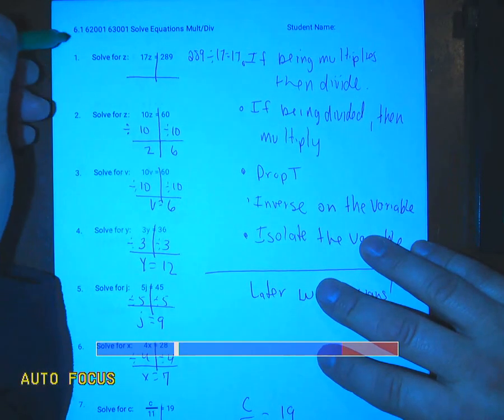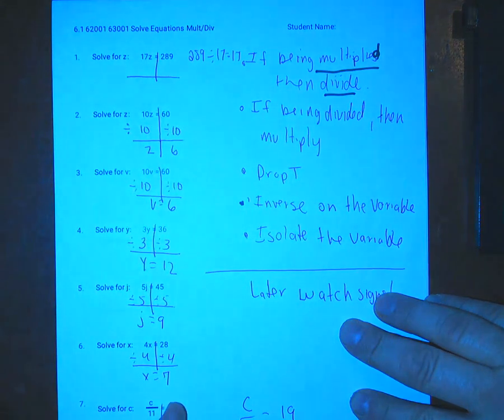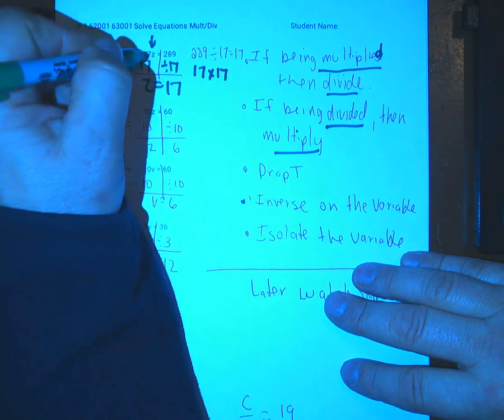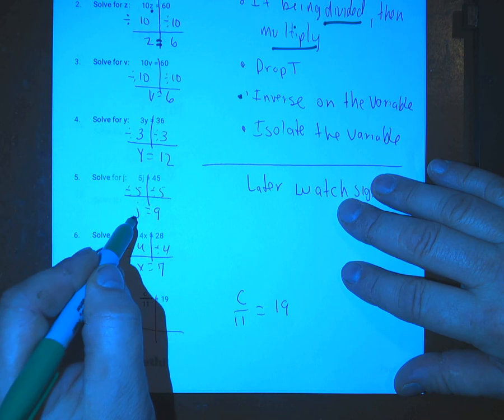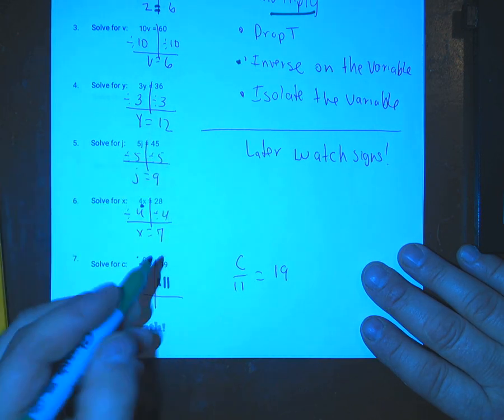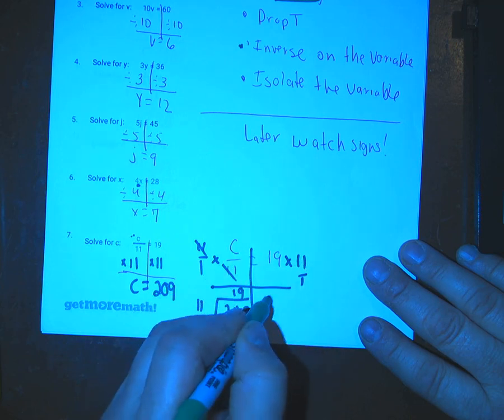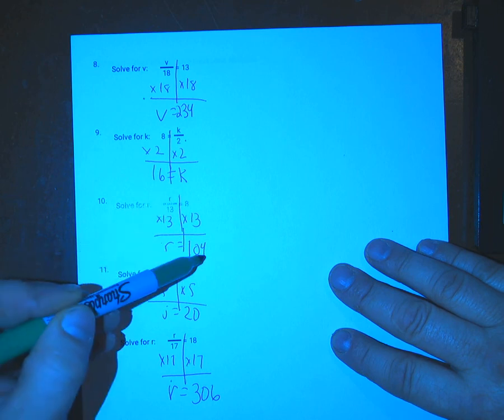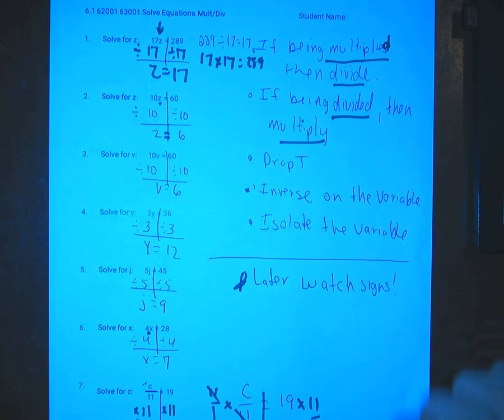6.1 62001 63001 Solve Eq Mult/Div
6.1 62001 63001 Solve Eq Mult/Div